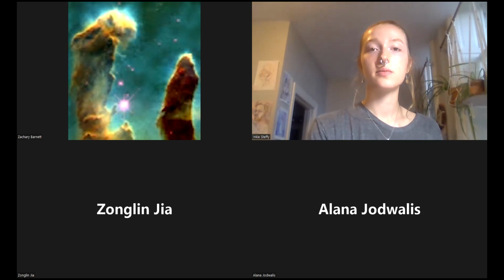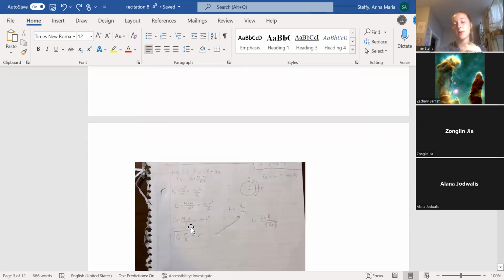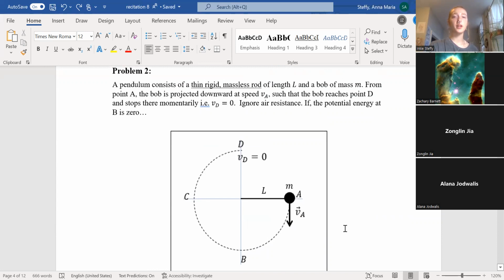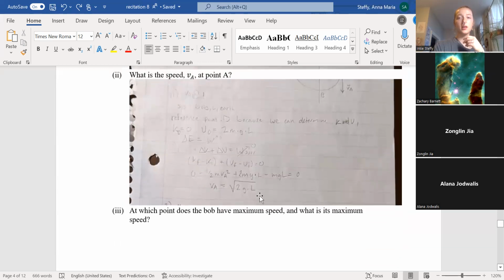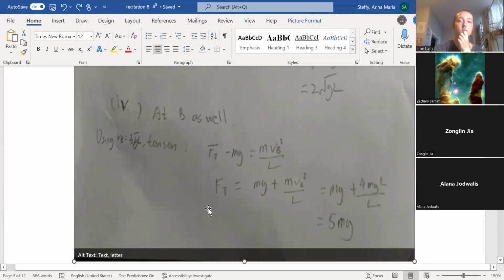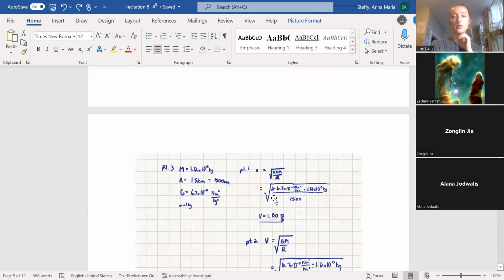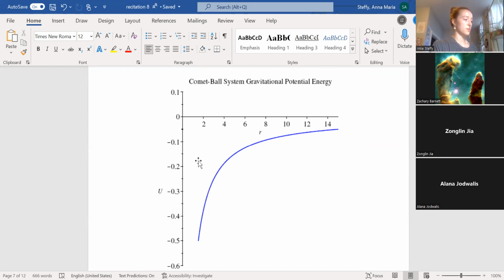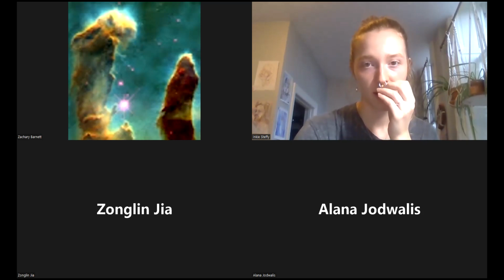rec 08 video